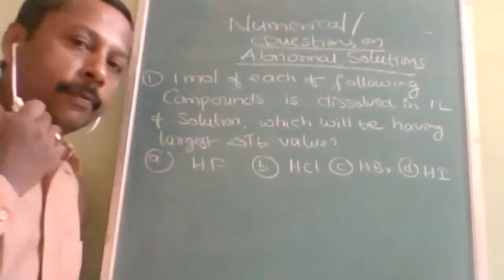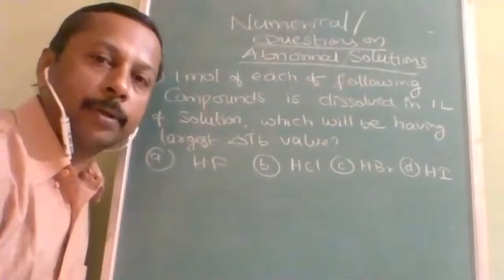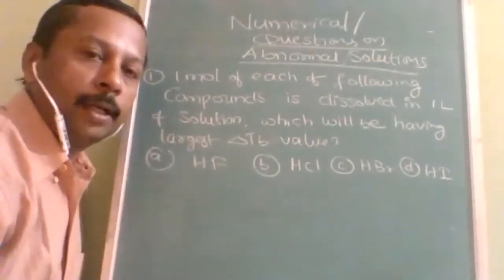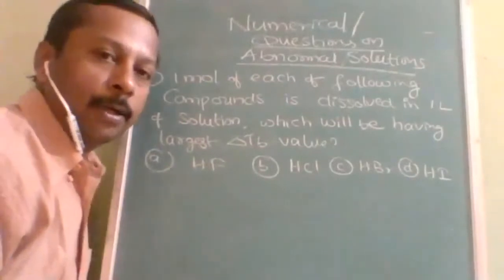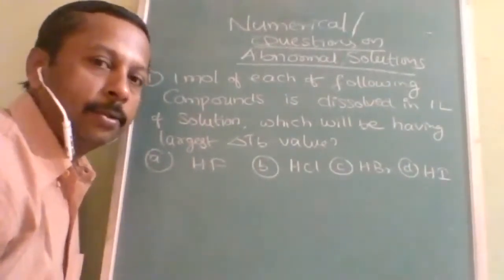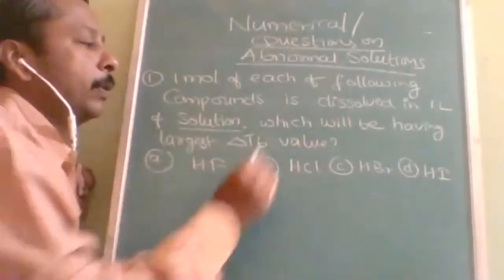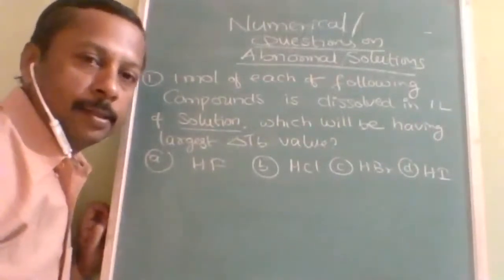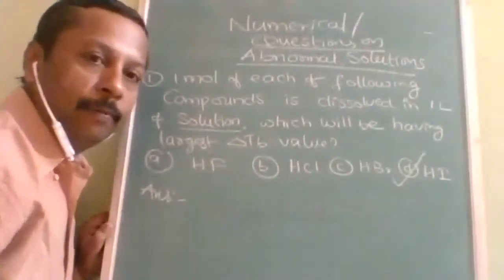ABNORMAL SOLUTION, VAN'T HOFF FACTOR( LIQUID SOLUTION, Numerical session)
ABNORMAL SOLUTION, VAN'T HOFF FACTOR( LIQUID SOLUTION, Numerical session)..covering all model questions, given detailed explanation...